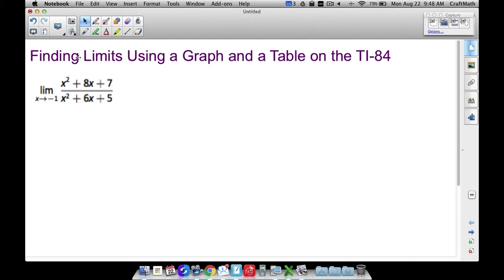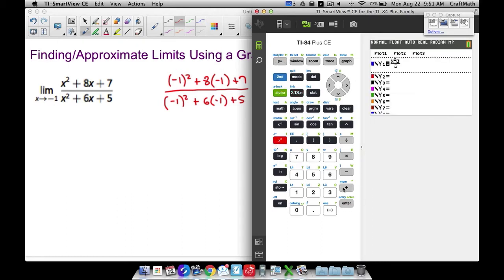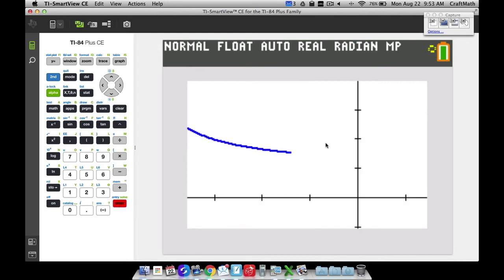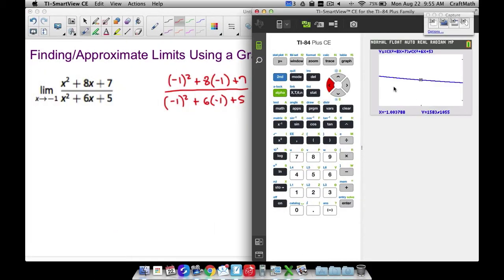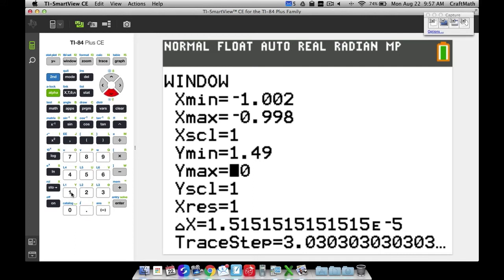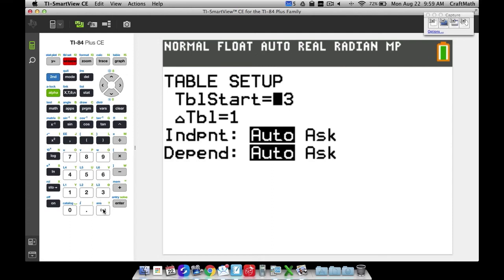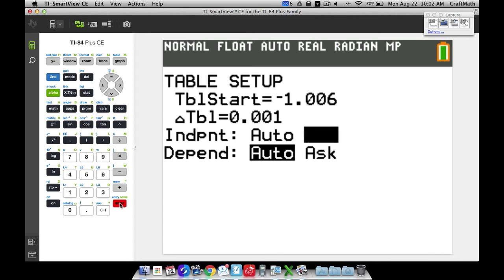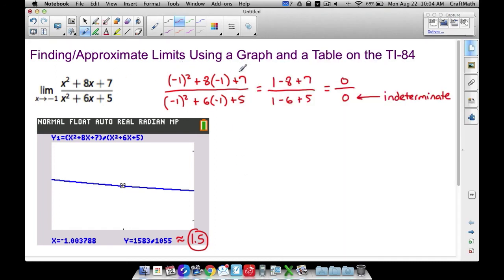Find/Approximate Limits From Graphs and Tables on the TI 84